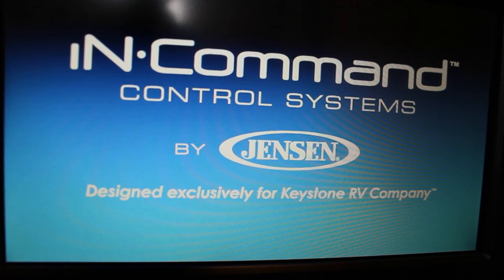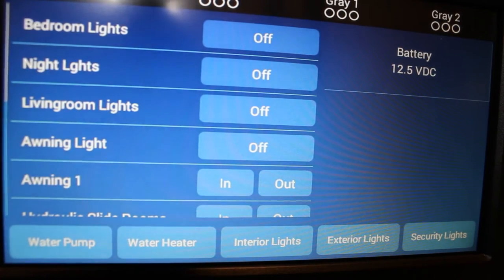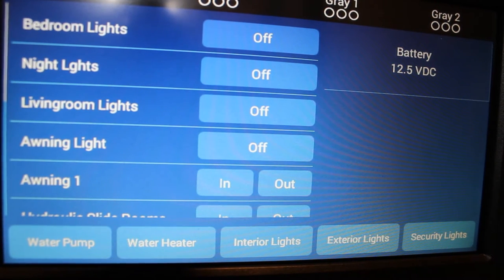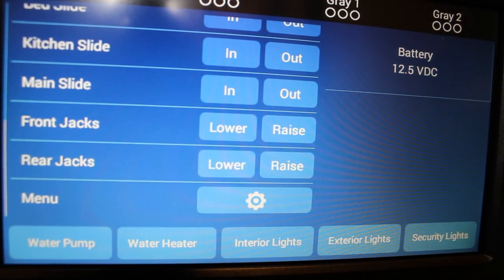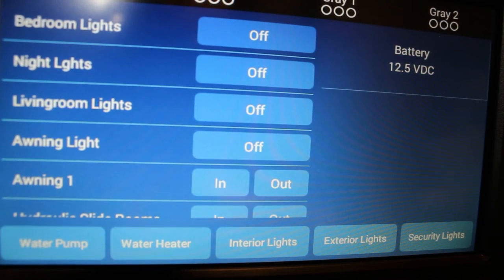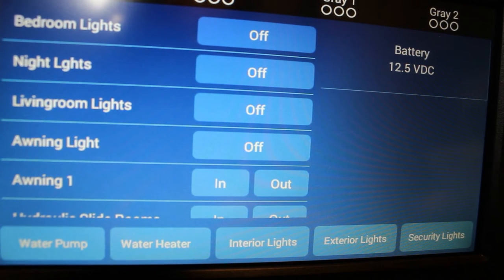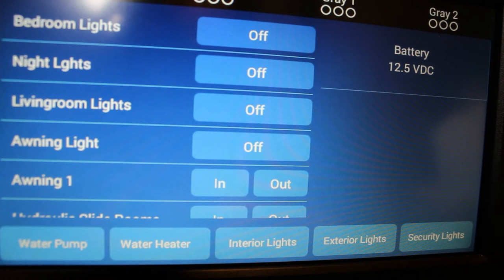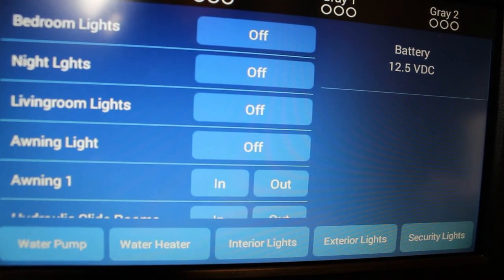Tacoma RV Center Tips & Tricks: How to Use your In-Command Control System (Keystone RV)